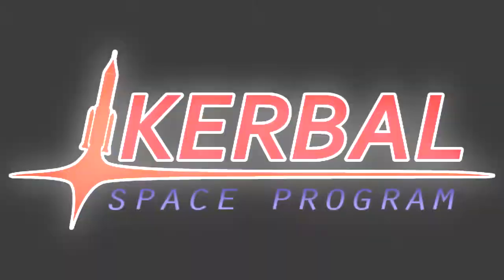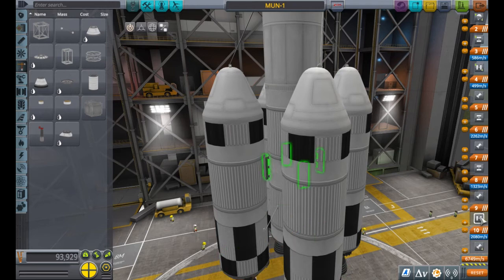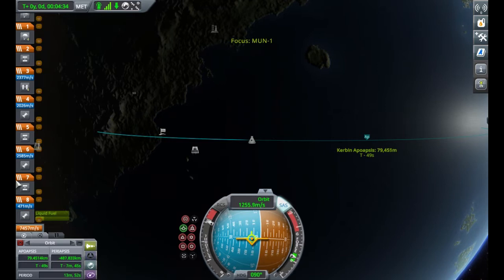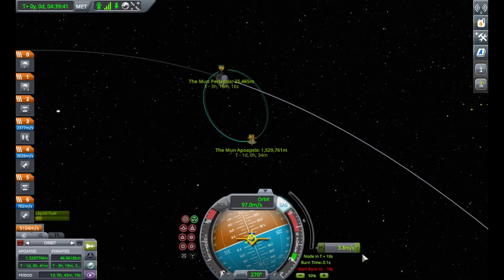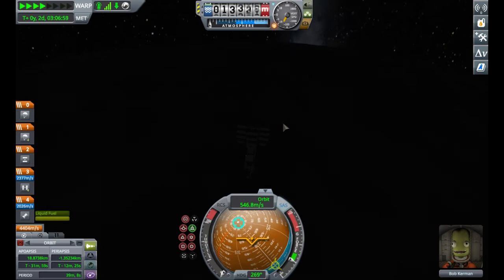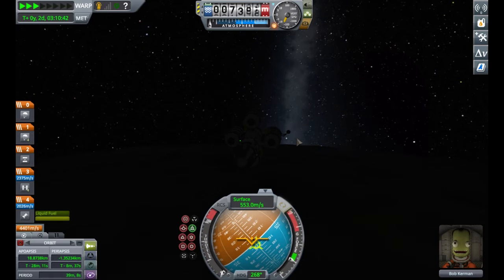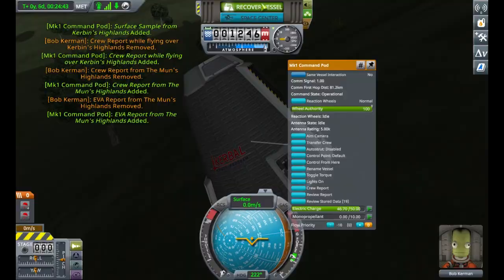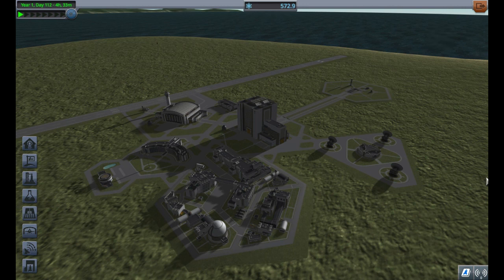How to get to MUN I KSP: tutorial: science mode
my tutorial of how to get to MUN with a few helpful tips and awful tragedys,
send all feedback to my instagram.
join me next time for early game eve missions!